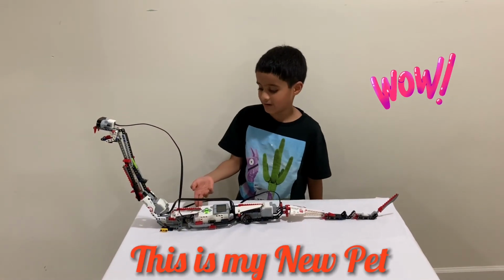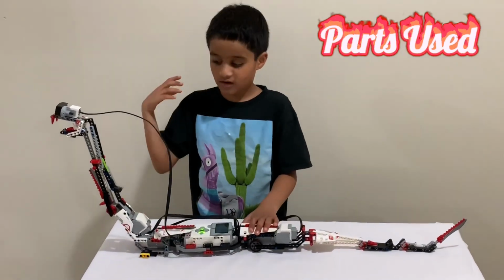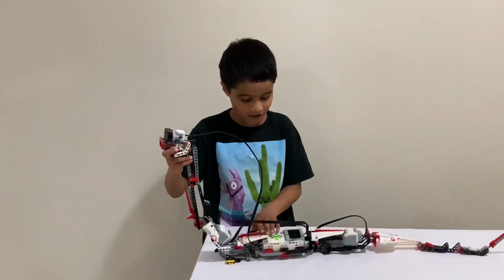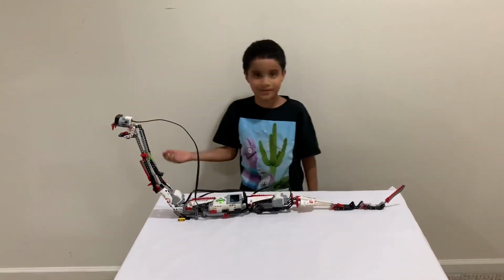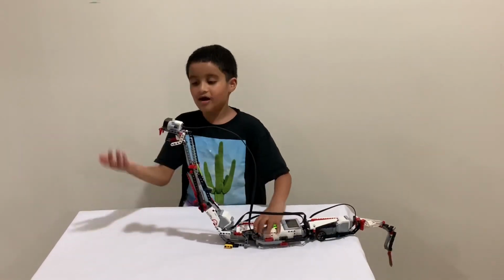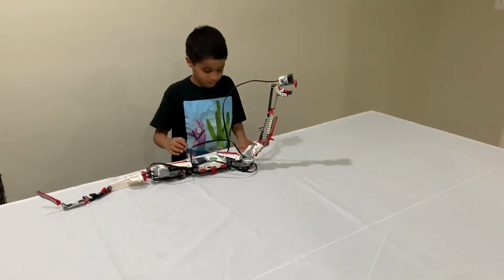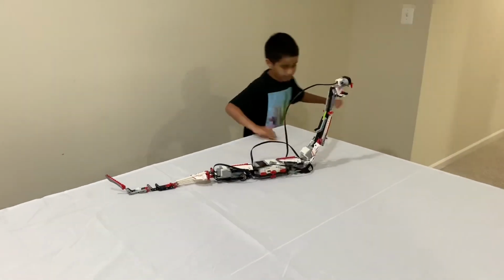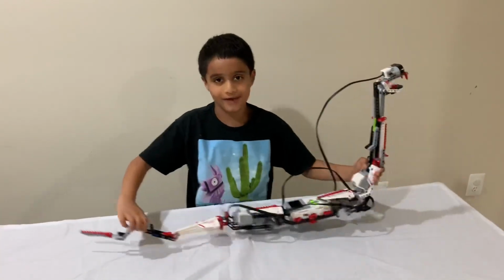The Raptor - EV3 (My new Pet)